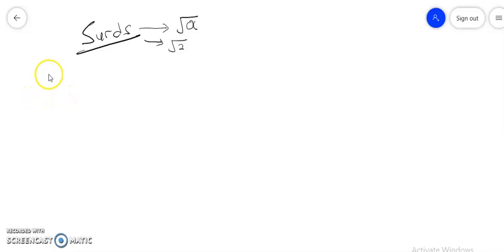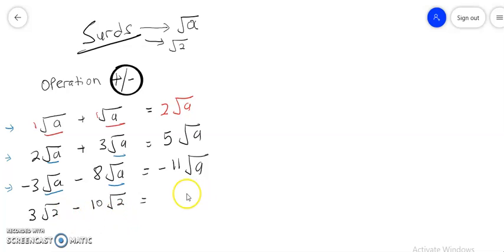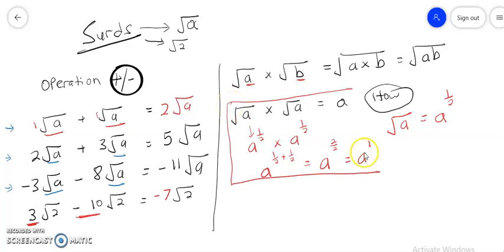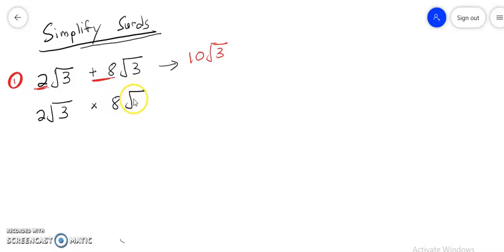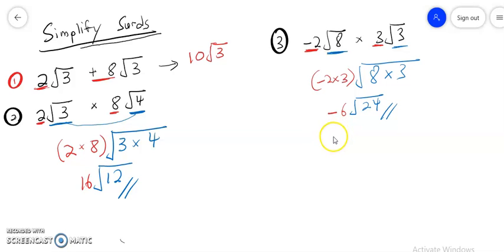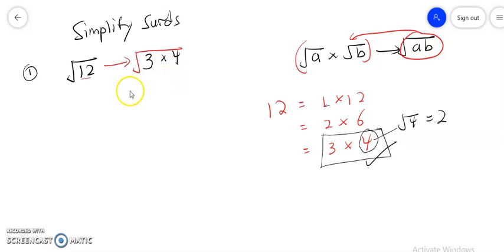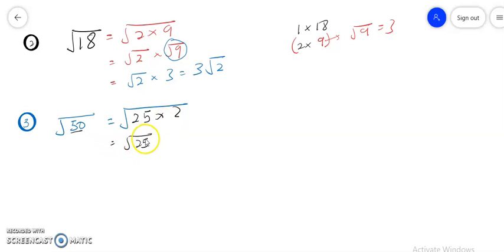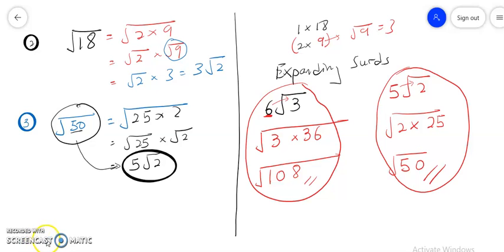SIMPLIFYING SURDS (lesson 1) IGCSE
Helping students for those who are sitting IGCSE\SPM examination in near future.
Hope this video helps you to understand better about surds and indices.